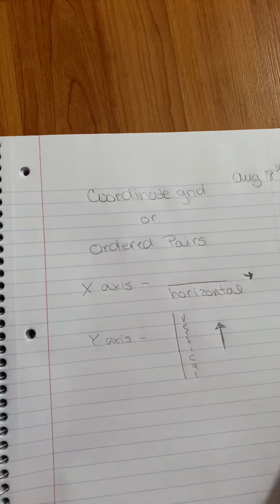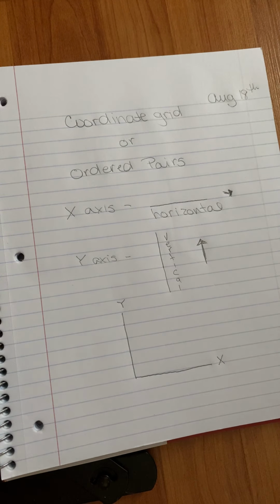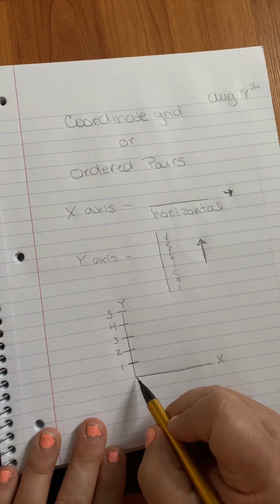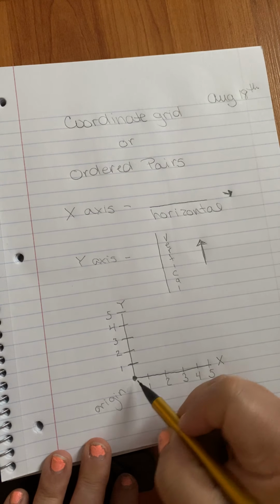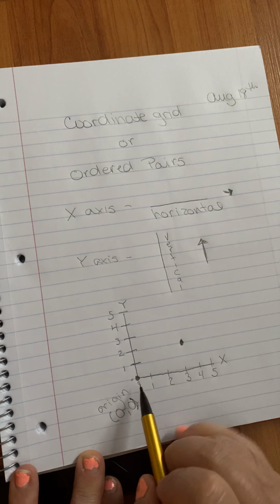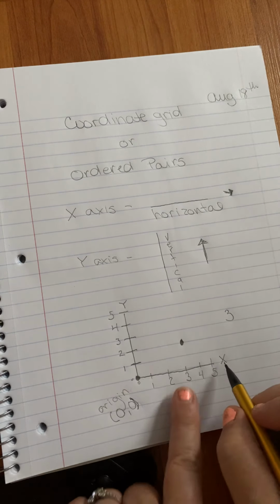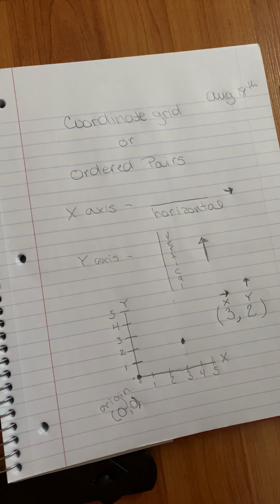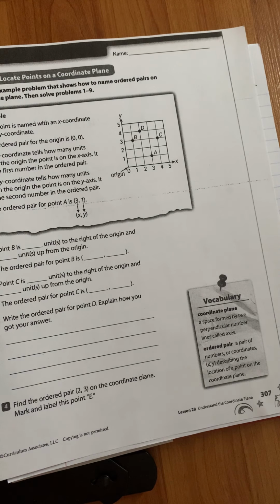August 18th lesson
Coordinate grid intro